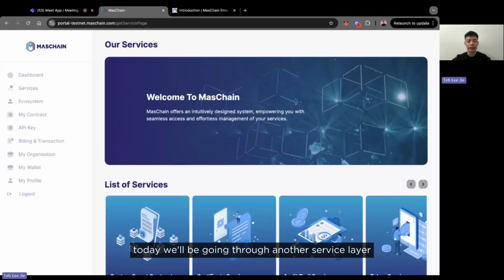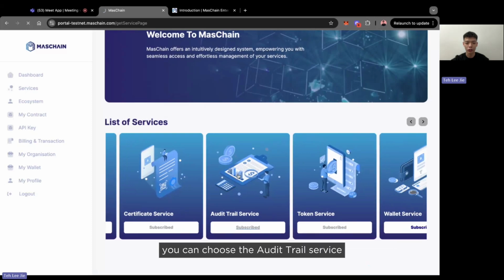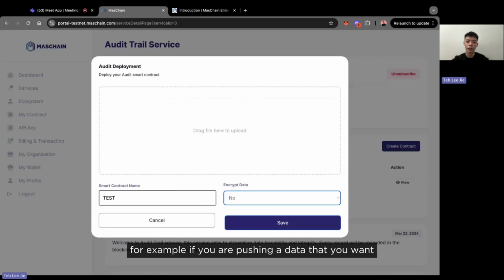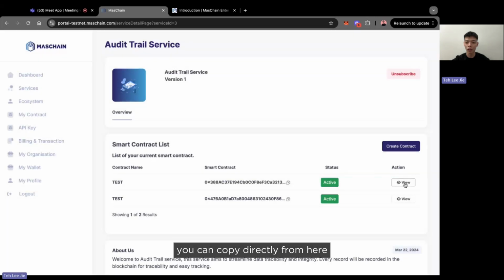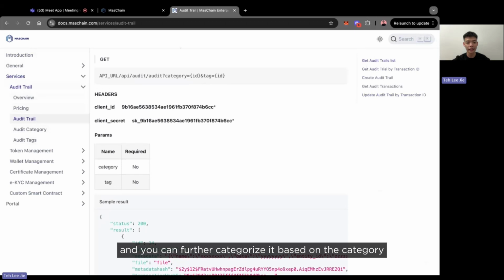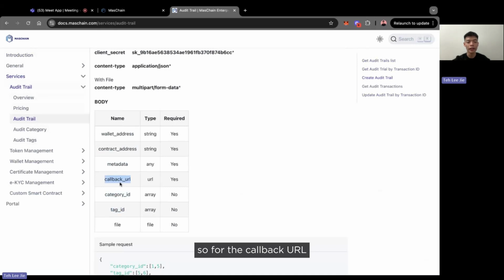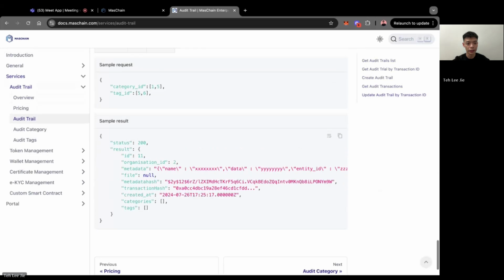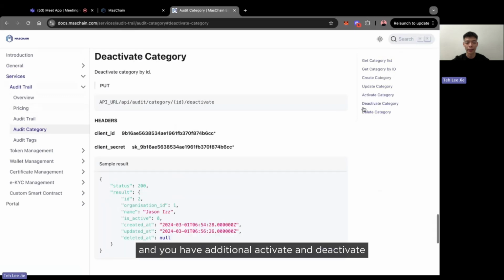Maschain - Audit Trail